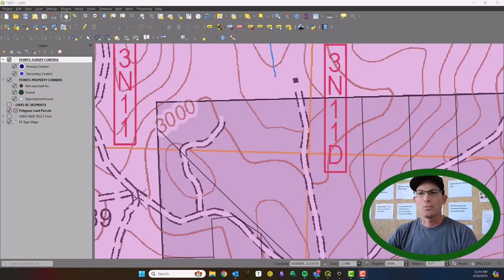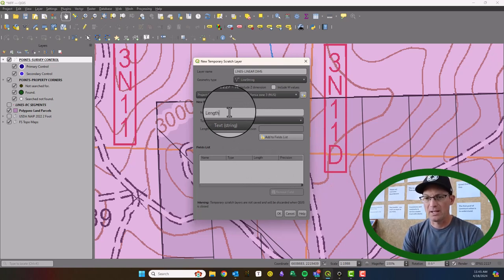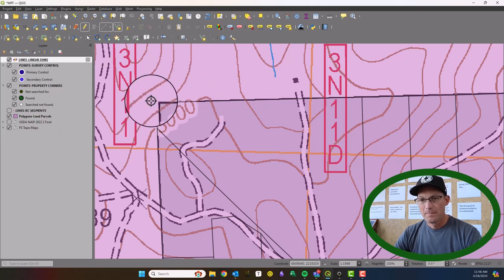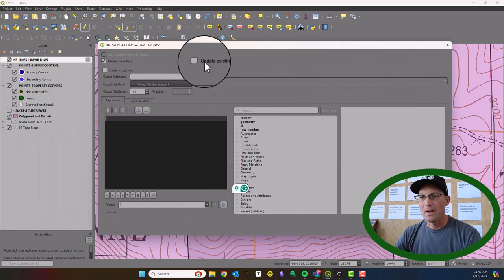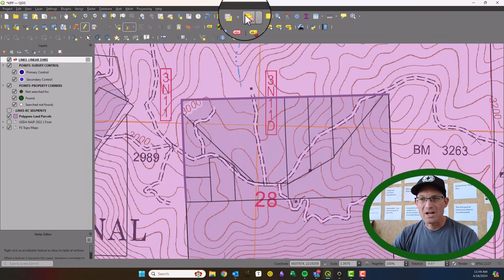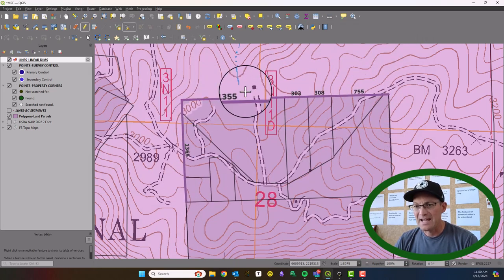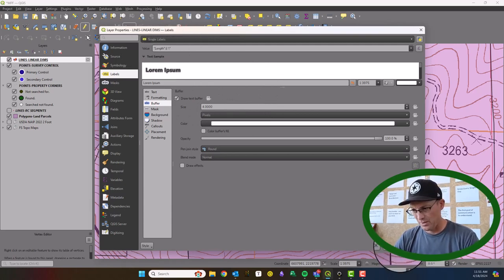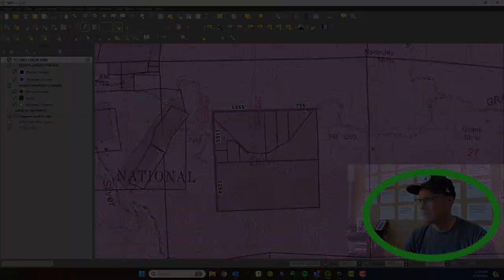Linear Dimensions In QGIS 3